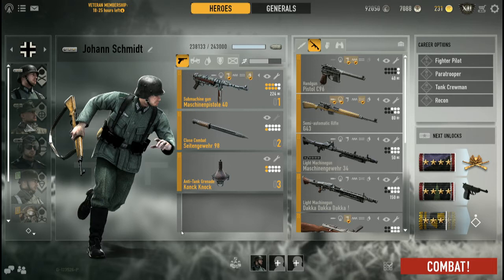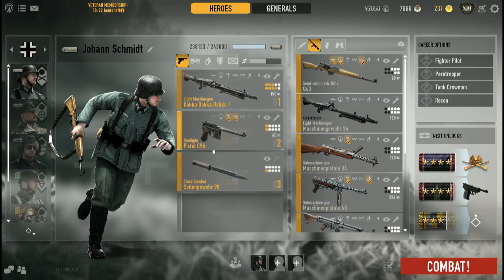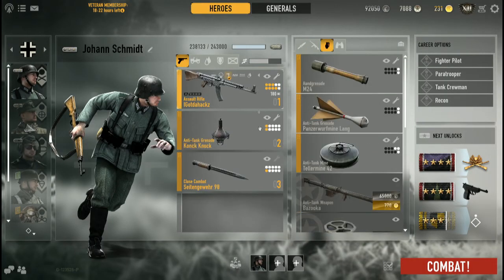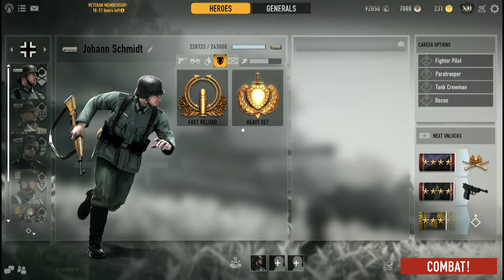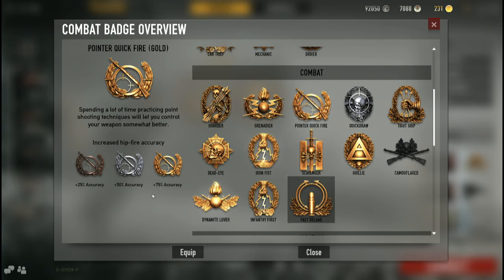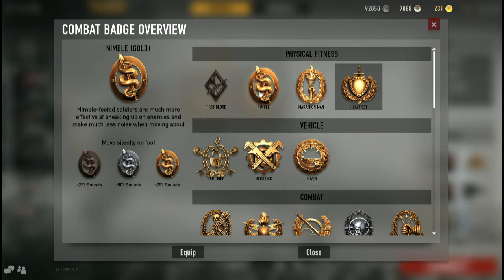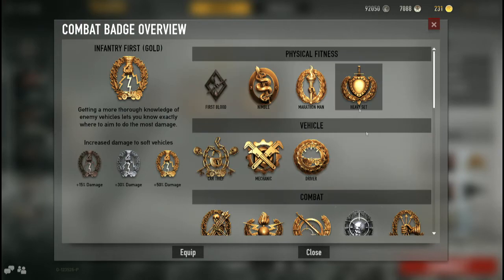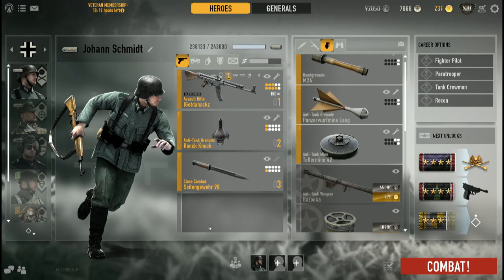[H&G] Cobra quick bites Ep1 = Infantry Guide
Hi guys and welcome to another H&G video and today's video is a new one For me so please enjoy Cobras Quick bite this video is on a Infantry and what to do and how to Pwon noobs

Links

Links